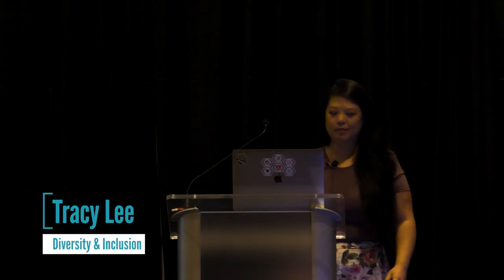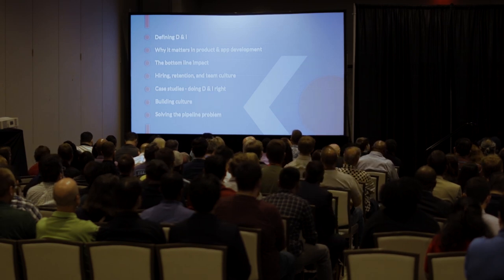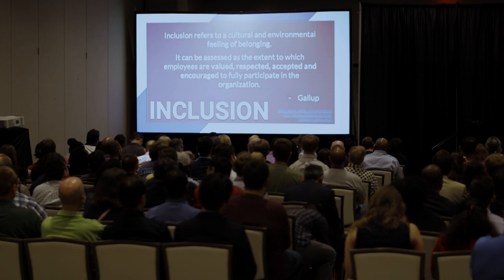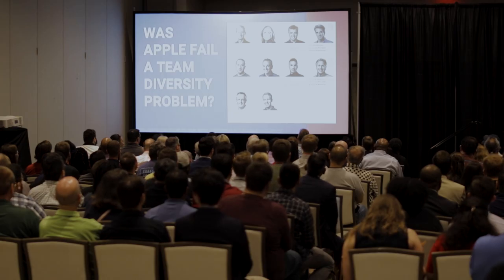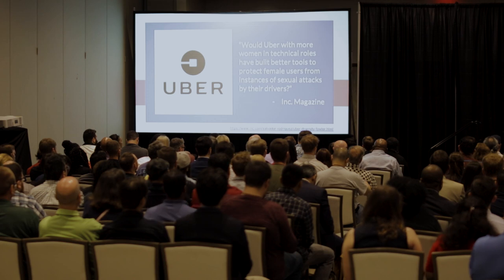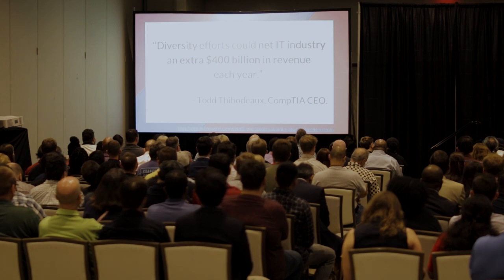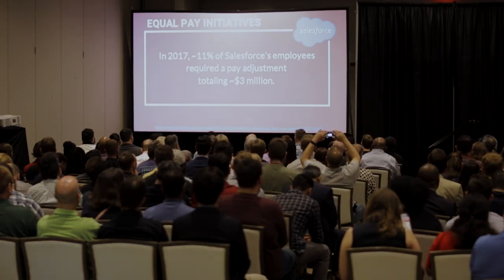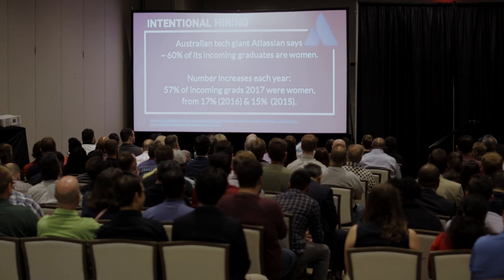Keynote: Diversity - Is it a Pipeline Problem?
Presented at: Open Source 101 2019 - Columbia, SC - April 18th, 2019
Presented by: Tracy Lee, Co-Founder of This Dot Labs

Abstract: Everyone is talking about diversity and inclusion these days. But why does it really matter? And if you’ve had a hard time finding women to hire, how do you solve that problem? What are some ways companies have done D&I right, and how can you learn from them?

We’ll explore some practical reasons why you should be aware of how D&I impacts your business and easy tips to begin changing how you and your team think today. We’ll also cover do’s and don’ts of how to build an inclusive team culture and creating a sustainable environment that includes everyone.